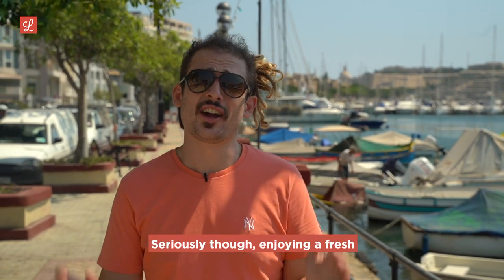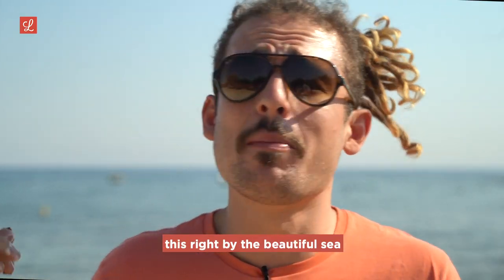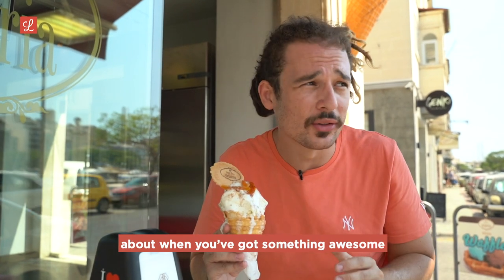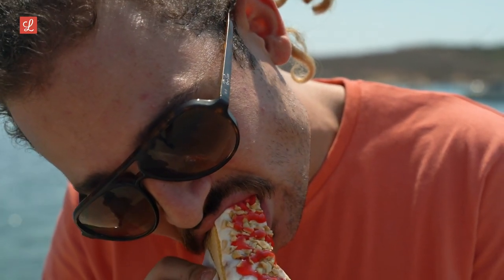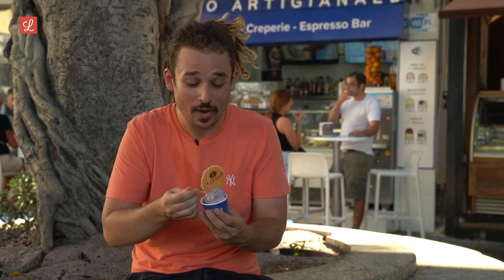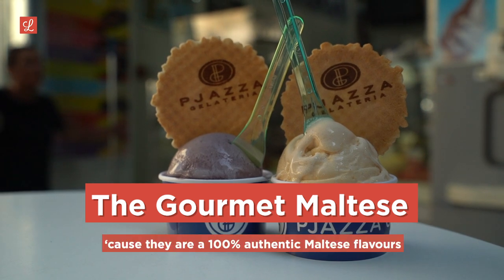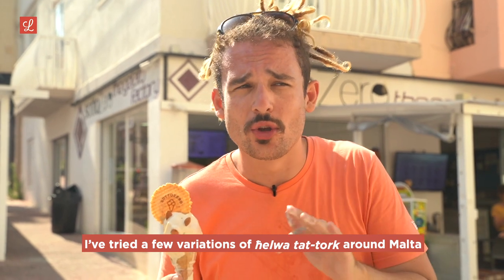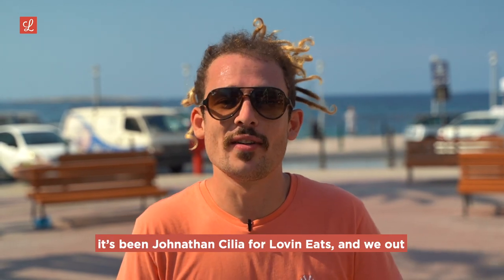Lovin Eats #3 - Ice-Cream in the Maltese islands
What's cold, smooth and drips all over? For episode 3 of Lovin Eats, we're discovering all the different ice-creams you can find around the Maltese islands